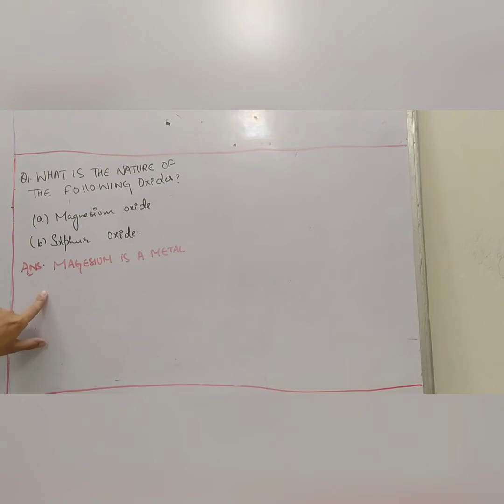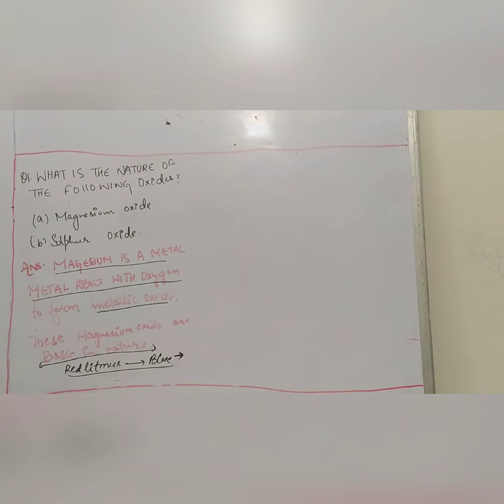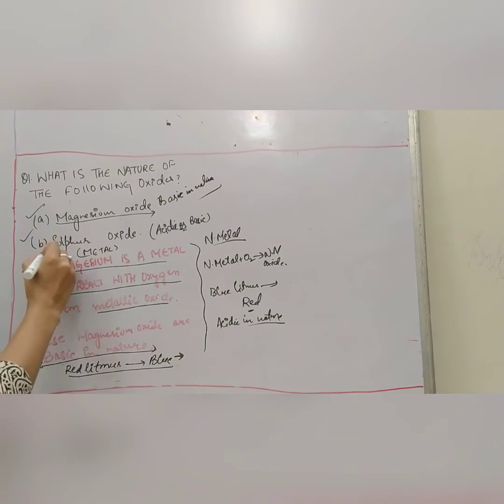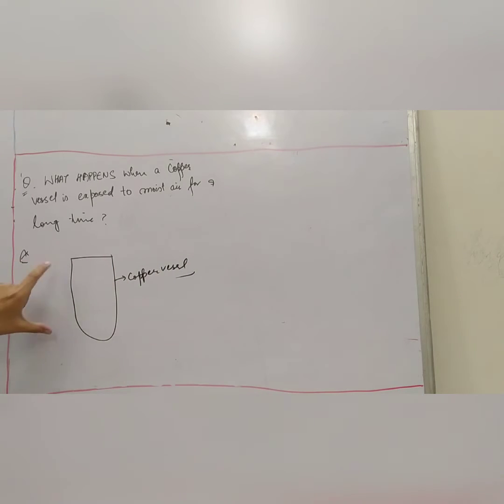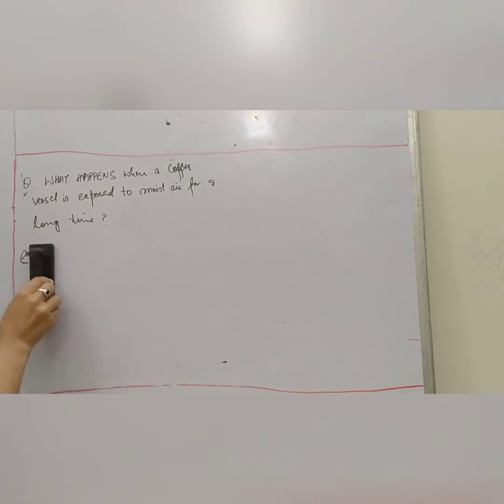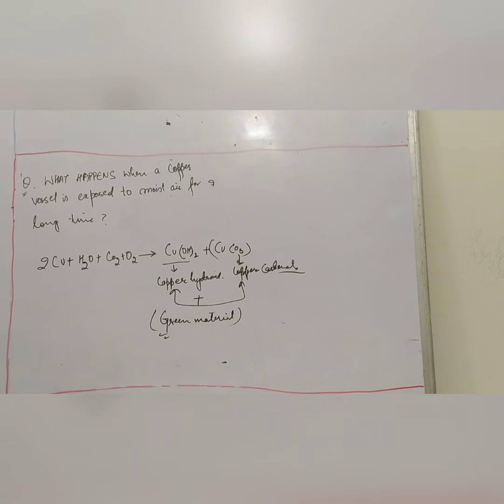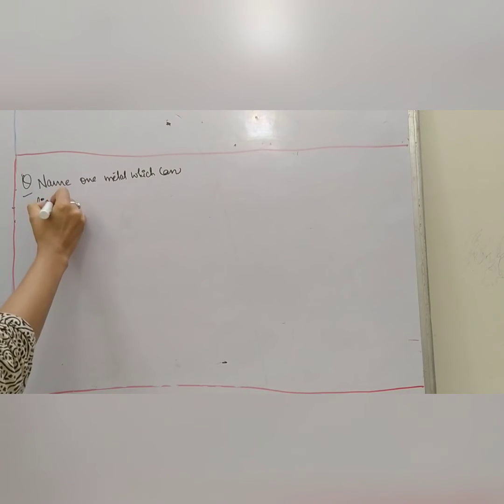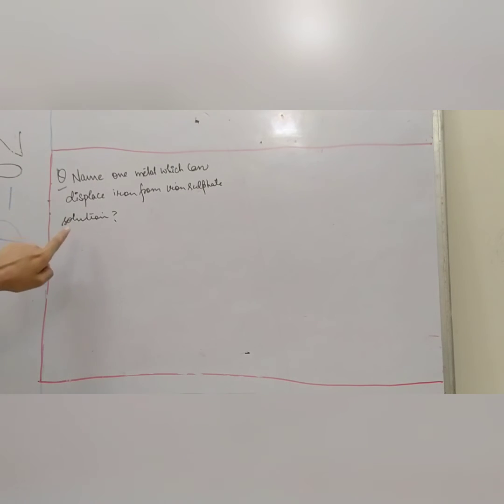Class-8th | Metal non metal Question | part-1